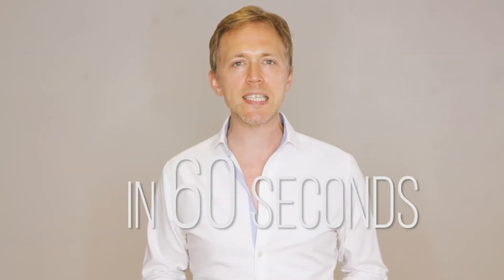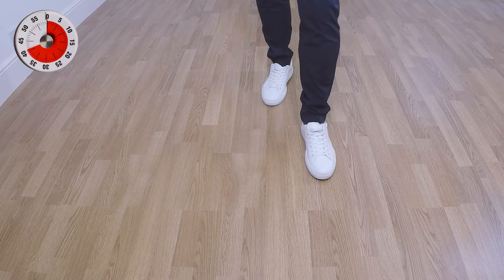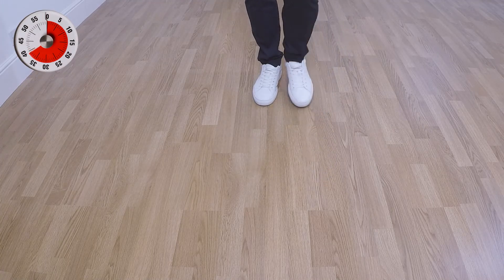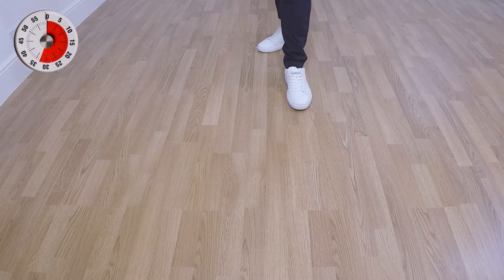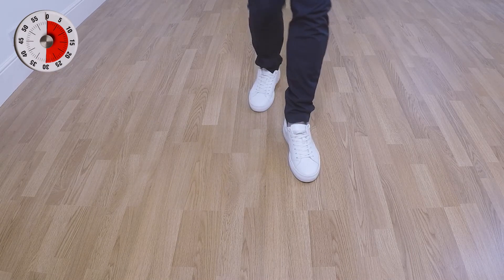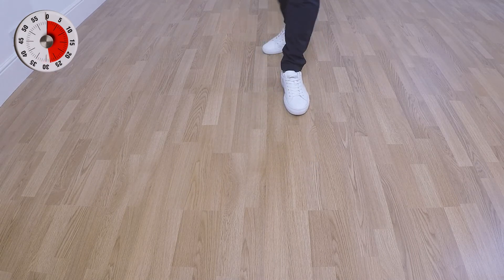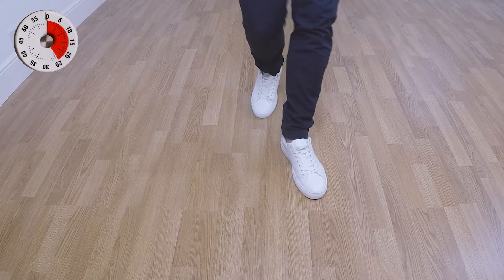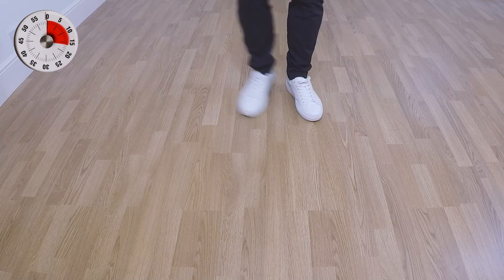Learn the Salsa - in 60 seconds!!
Want to learn dance?
Want to learn the Salsa??
Only got 60 seconds to do it???

We've got it covered!!

Join James from Dizzyfeet as he takes you through the classic simple moves from the original of all Cuban dances - the Salsa in just 60 SECONDS!

And most importantly - DANCE MORE, WORRY LESS!